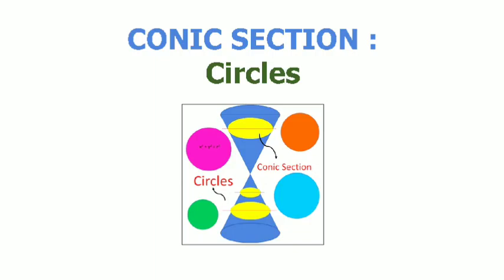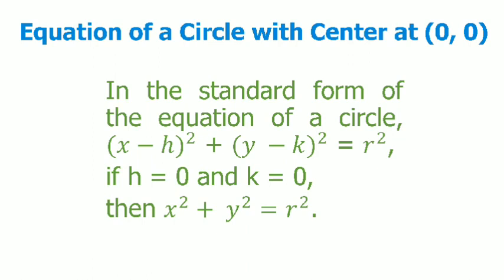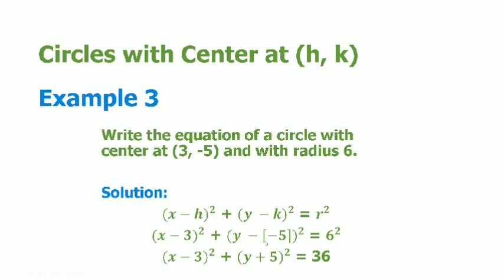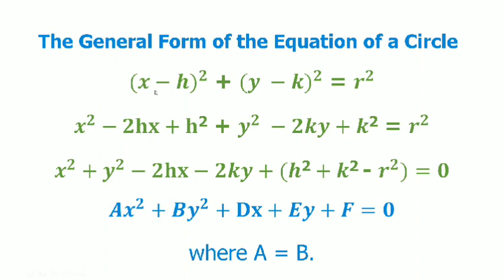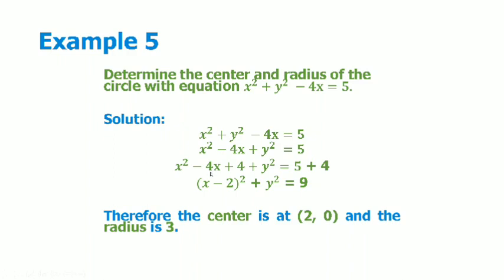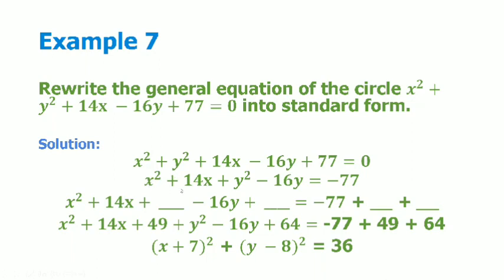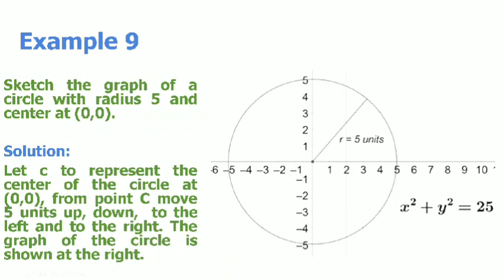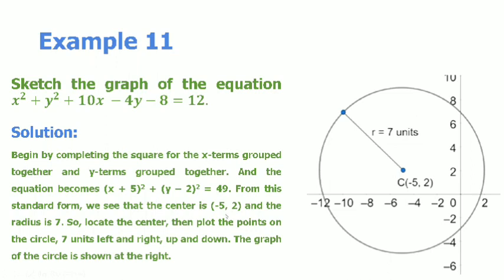Conic Section: Circle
All aboout the circle, its standard and general forms, center and radius and its graphs.